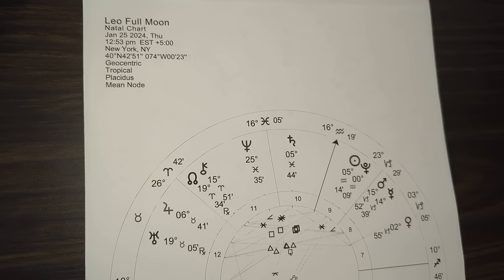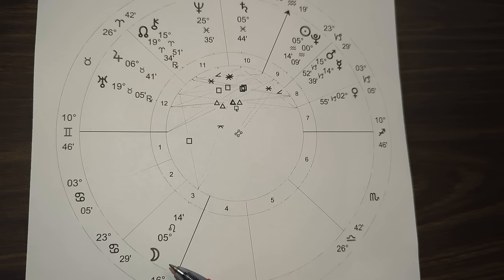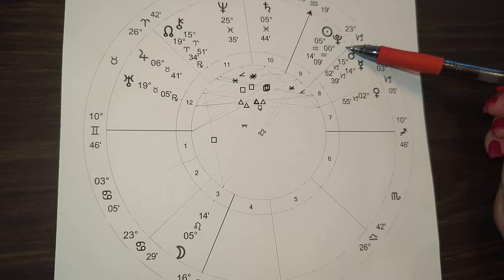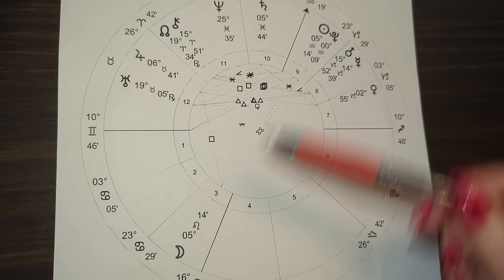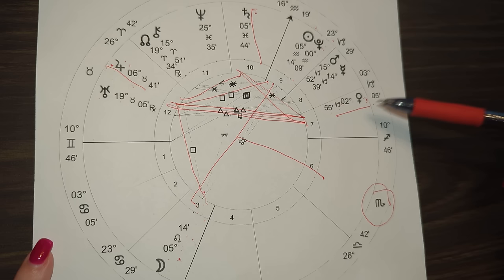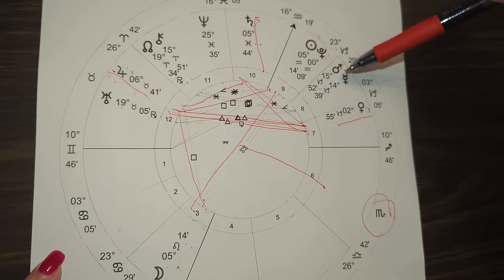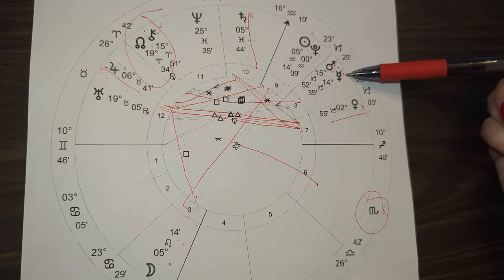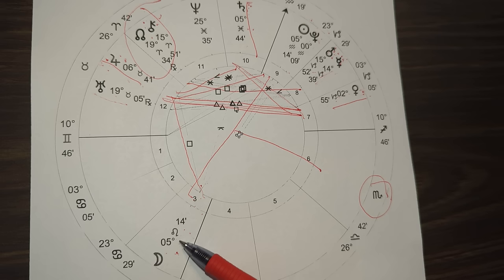Leo Full Moon - Downloading, Integrating and Aligning More of Your Cosmic Frequencies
A highly dynamic and disruptive Leo Full Moon at 5 degrees wakes up more of our creative power, strength, and confidence as new Aquarian energies continue to stream in to our auras. We are meeting new parts of our self-identities for the first time that we are ready to claim and actively integrate for our personal evolution. Jupiter in Taurus squares the Sun, Pluto, and Moon which exaggerates the energy and creates a powerful push that can dominate and feel like an overload. Mercury, Venus, and Mars are all in Capricorn, bringing practical assessments and a drive to focus on real developments and results. There's a lot to look at in this first full moon of 2024, so let's dig in to it more.

~ Channeling Your Cosmic Connections - A guided visualization and meditation for opening up to your cosmic support team. Available for purchase as an mp3 download or listen

~ 2024 Soul Growth Astrology Webinars ~ The major astrology of 2024 and how the energies will show up in your natal chart, including the 4 Mercury retrogrades, powerful Venus energy in June, 4 eclipse points, a Galactic Grand Trine, Sedna in Gemini, Pluto in Aquarius, Jupiter in Gemini, and more. Wow! Use code "2024" to get the full program for only $33 USD

~~ How To Read Your Solar Return Chart – Discover the main astrology themes and energies on your birthday as Molly teaches you how to interpret your solar return chart over 8 online courses.

Sign up for weekly intuitive astrology updates and learn more about your astrology chart

Mastering Abundance In Your Spiritual Business -- In nine easy-to-follow sections, I lead you through 11 essential points for mastering abundance and opening up to more flows of financial income in your business. Use code MANIFEST to get the full program on sale!

~~ 50% off for a limited time: How To Read Your Progressed Astrology Chart – Discover the main astrology milestones and soul growth in this lifetime as Molly teaches you how to interpret your progressed astrology chart over a series of online classes.

New! The Nodes of Fate move through Aries and Libra from July 2023 to January 2025, bringing energy and focus to where you are ready to grow into more of your true self. Let's dive into what this means for you personally as we explore the energies of Aries and Libra in your natal chart by expression, house placement, and previous cycles of growth. Please bring your astrology chart to this course.

Beginner: Astrology 101 Course For Your Soul's Growth
Learn to interpret your natal chart in this on-demand course with 6 classes.

On Sale! Beginner to Intermediate: Learn Transits In Your Astrology Chart
Discover how the transiting planets are working with your natal chart and planets through 6 teaching videos, including understanding the 12 astrological houses, aspects, and how to read an ephemeris.

On Sale! Intermediate: The Astrology of Relationships Online Course
Get to the heart + soul of how you date, mate, and relate in this online course packed with teachings, examples, and case studies. Intermediate level astrology. Check it out:

Molly McCord, M.A., has been studying and professionally practicing Western Tropical astrology for over 30 years. She is a bestselling author of ten books, professional intuitive astrologer, podcaster, business strategist, and modern consciousness teacher. Molly has a B.A. in Political Science and Women’s Studies, and a Master’s degree in International Relations and Diplomacy as a formal channel for understanding Global Consciousness with a Jungian perspective. With over 25 years of sales, marketing, business development, and leadership experience, Molly aims to support more entrepreneurs, solopreneurs, healers, and authors build their dream business in practical, solid ways.